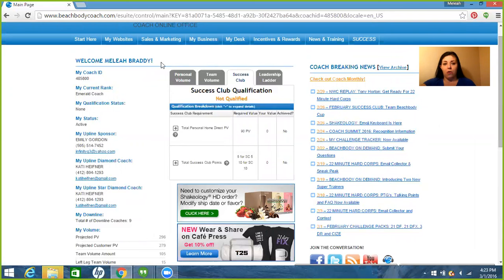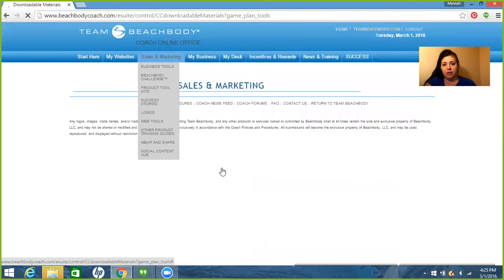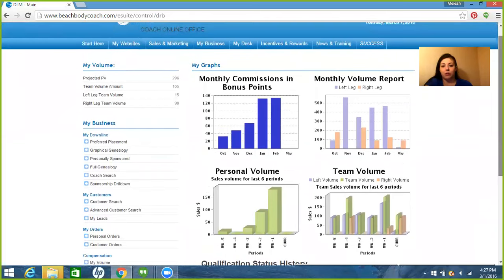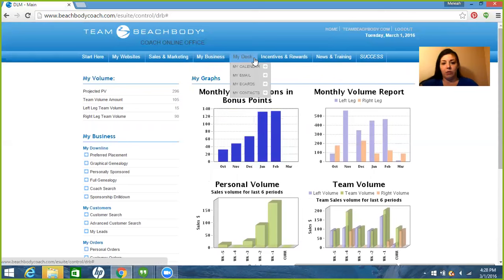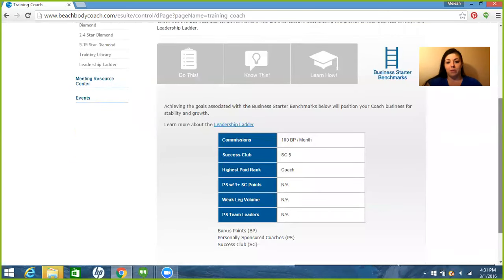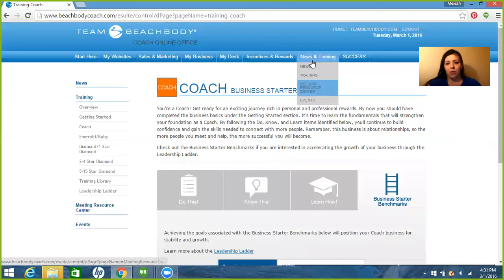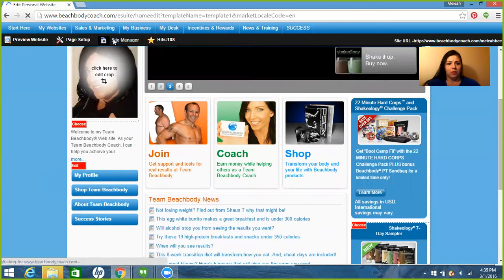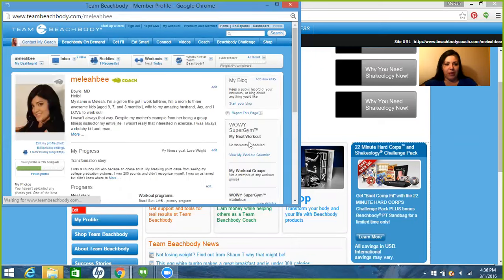How to Set Up your New Websites and Navigate the Coach Online Office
This video is for new coaches to help in learning your new Team Beachbody website and Coach Online Office